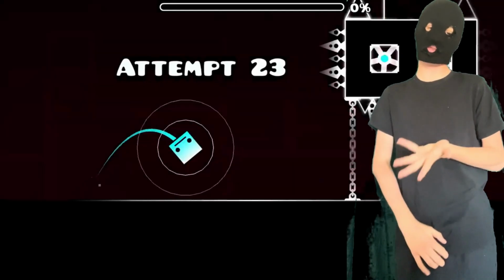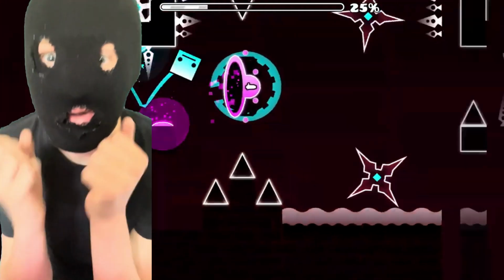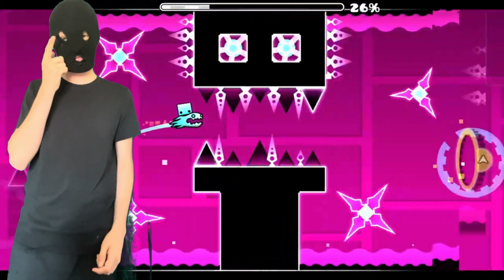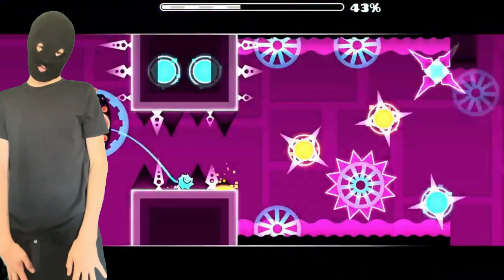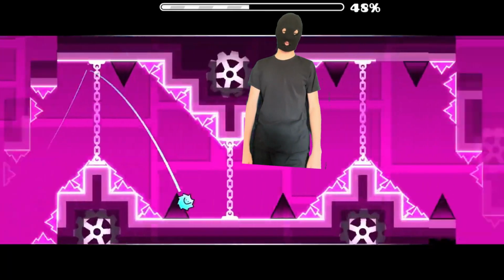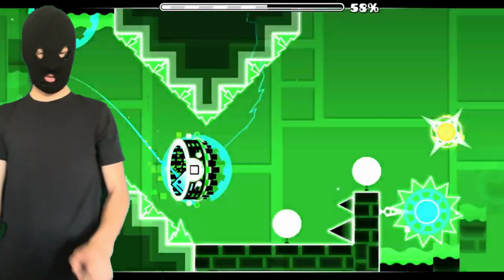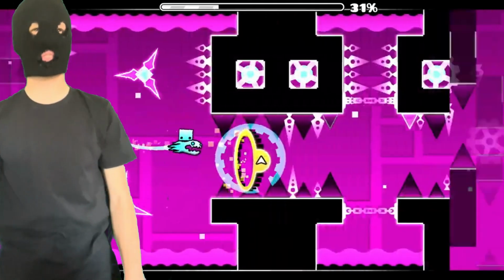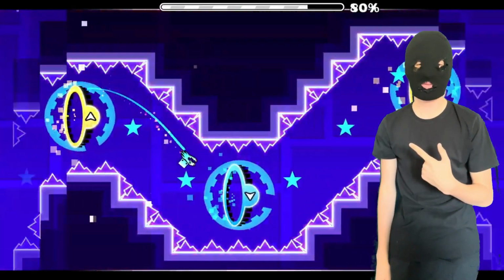Clubstep: The FULL LEVEL Summary.....